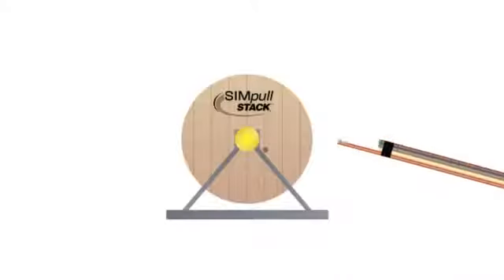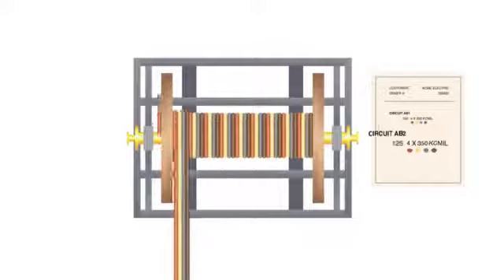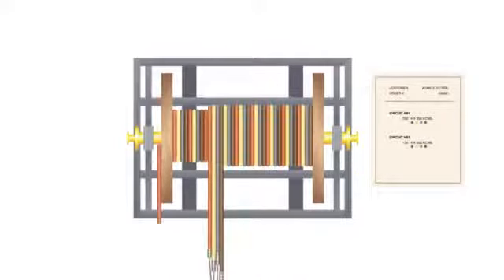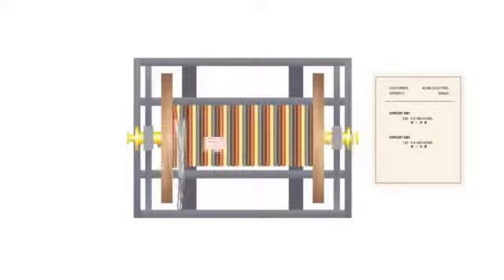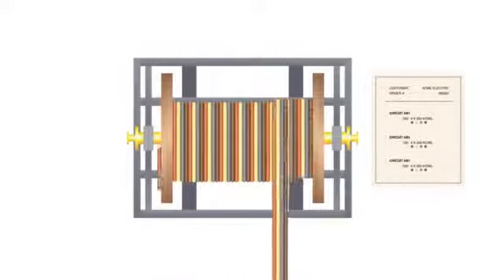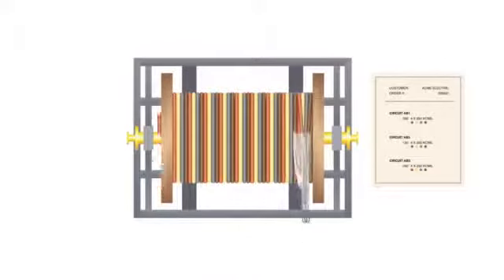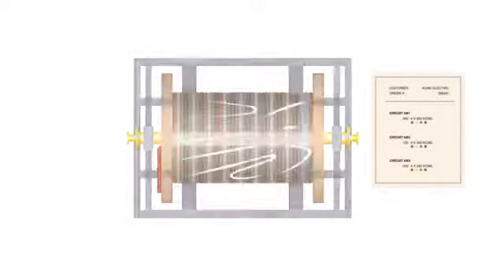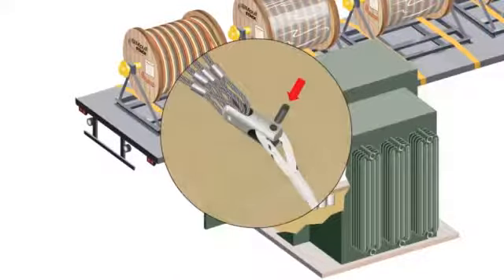SIMpull Stack Reel Animation SD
We Stack It. You Pull It.
Did you know that multiple feeder circuits can be combined onto one SIMpull Stack™ Reel?